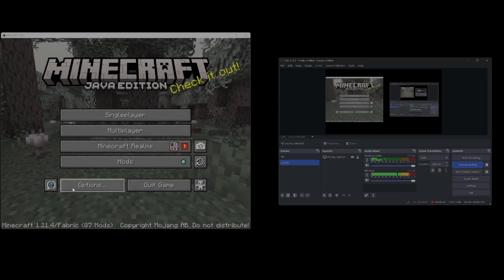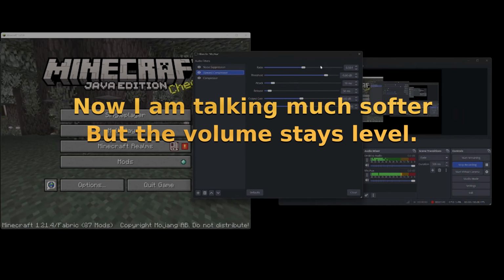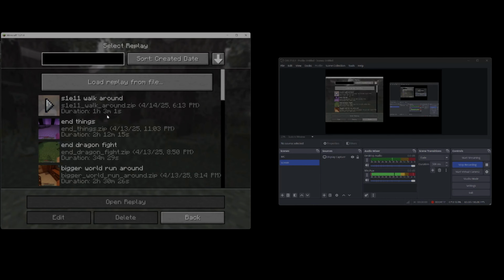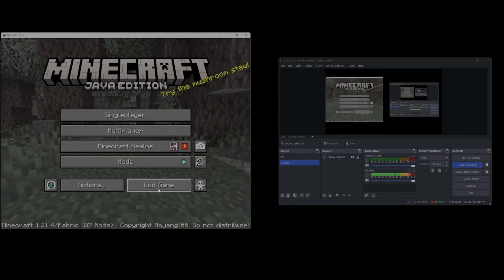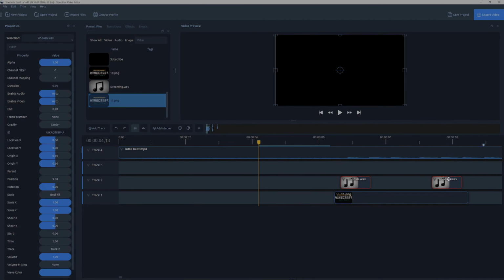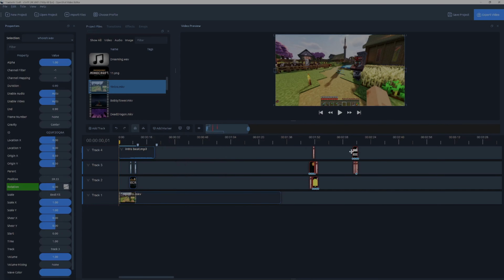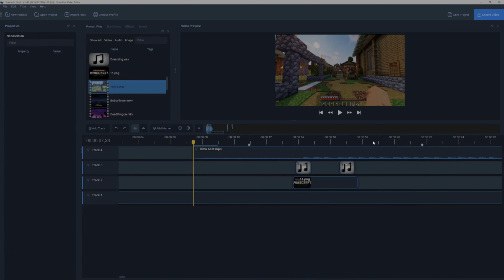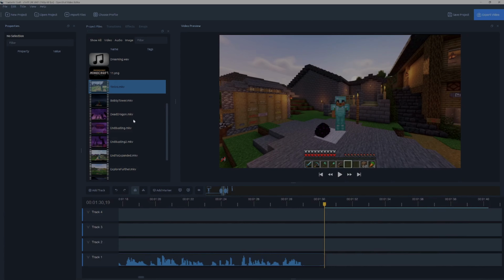Make a Minecraft video for free!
Episode Description: In this episode we  go through my process to play, record, organize, edit, and upload a video!  The whole editing process takes around 3 hours, but I show you how to in 16 minutes.  What a time saver!

Chapters:
00:00 Intro
01:00 OBS settings
02:58 Playing Minecraft Recording
04:46 File naming and organization
05:42 OpenShot editing
12:33 the whole editing process
14:26 Upload to Youtube settings
16:09 Outro

Other mods that are server side install:
Map Boarder.
Enderman griefing is turned off. Other mobs still grief.
Heads!  all players and Mobs have a CHANCE to drop their head.
No-AFK auto-kick mod.
Chest Lock mod.

World spawn is set to 0,0  and boarders are forced at -500 to 500 West to East, and -500 to 500 South to North.

Players:
Jace: @jacezing
Jay:  @jaymartinusa
Dead: @HesDead103